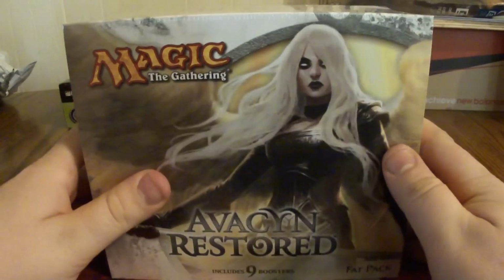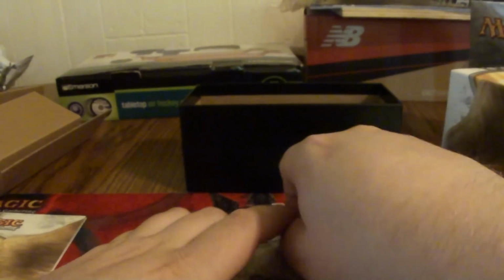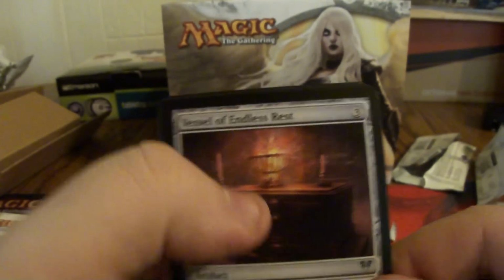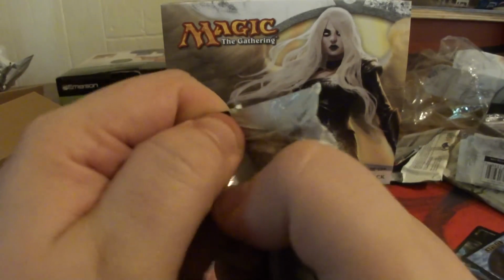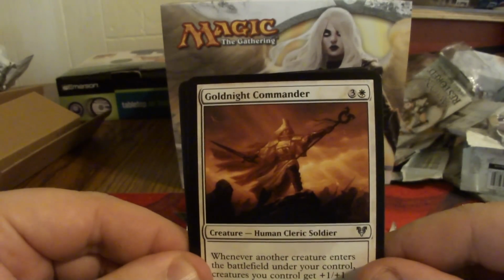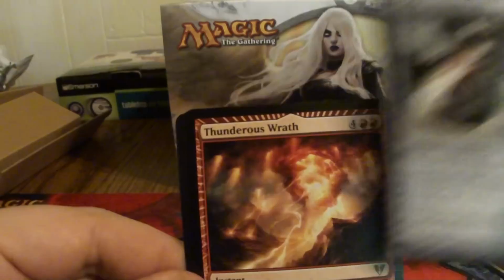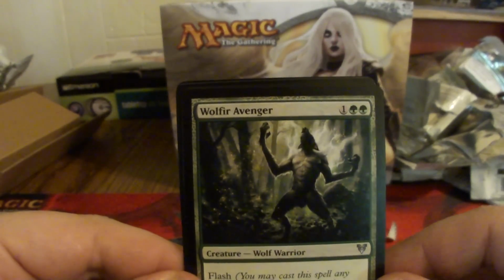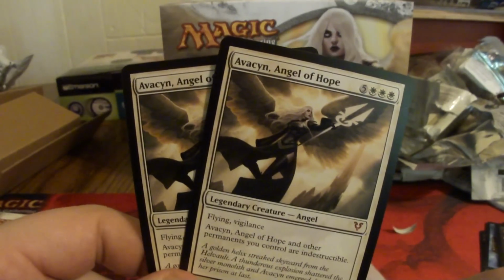Avacyn Restored Fat Pack Opening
Avacyn Fat Pack Opening. Really Late since M13 opening will be tomorrow but better late than never.